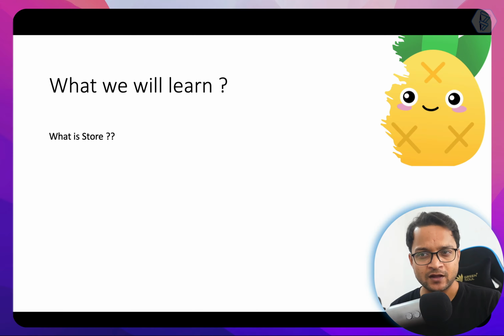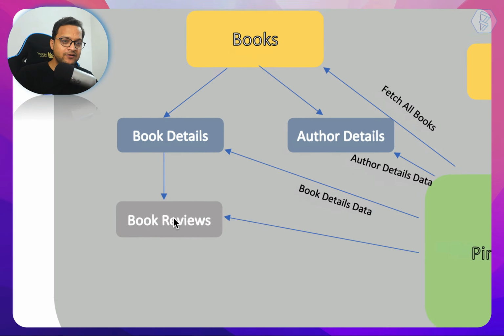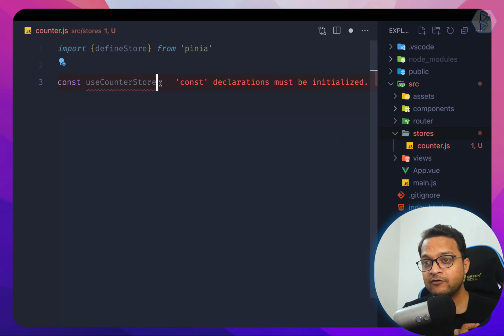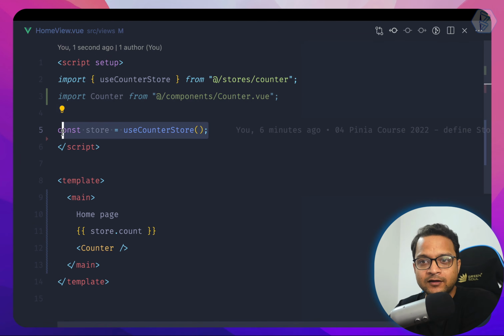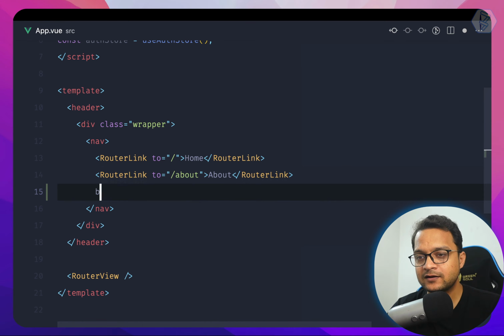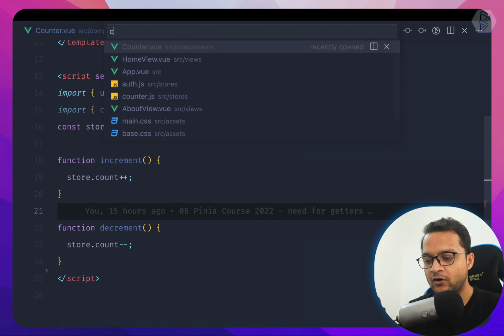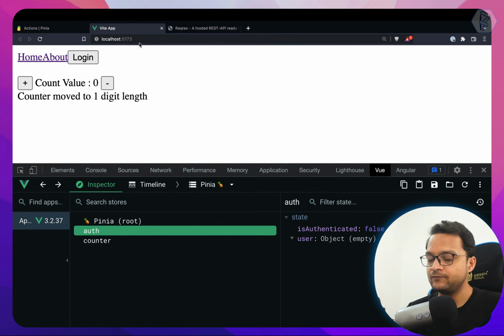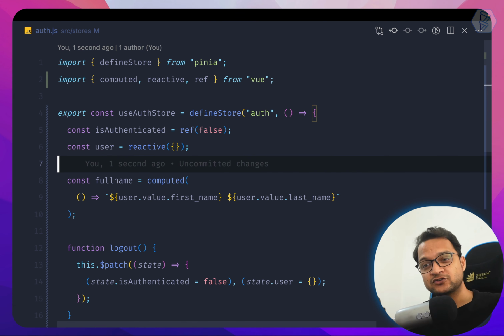Pinia Course 2022 | vuejs3 store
Pinia is a store library for vue , it allows you to share a state across components/pages.
It uses vue3 composition API.

🌟 Course Contents 🌟
⏳ (00:00:00) Intro to pinia course
⏳ (00:03:34) What is Store ??
⏳ (00:14:06) What is Pinia ??
⏳ (00:19:09) Install and Setup Pinia
⏳ (00:23:28) define Store in Pinia
⏳ (00:34:43) get state from pinia store
⏳ (00:41:17) need for getters
⏳ (00:48:47) state mutations
⏳ (00:56:18) storeToRefs
⏳ (01:00:44) pinia actions
⏳ (01:13:03) async auth actions
⏳ (01:20:26) store with composition API

--- QUESTIONS? ---